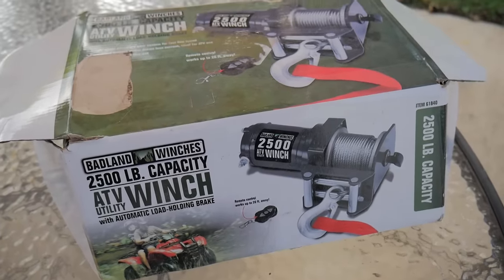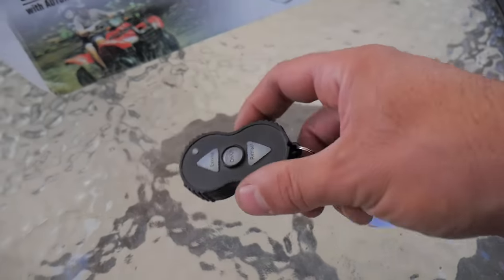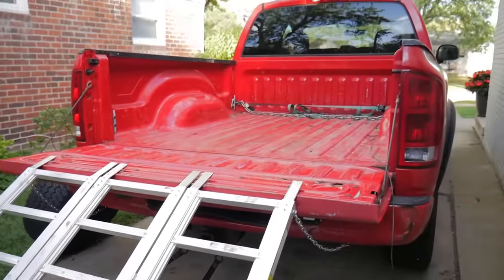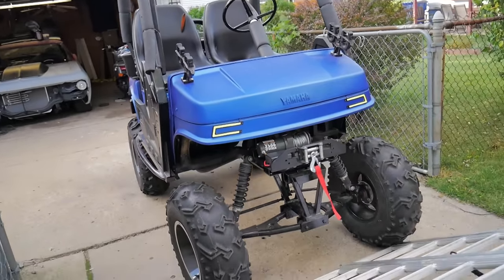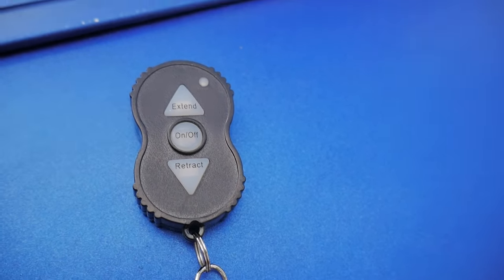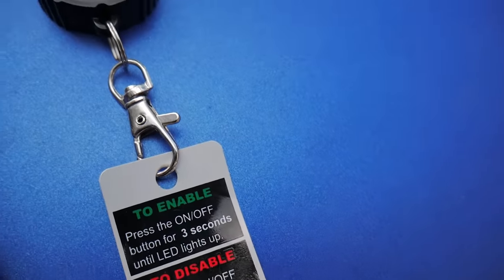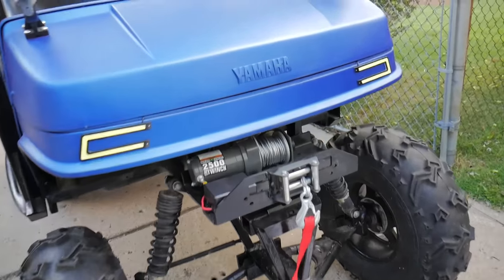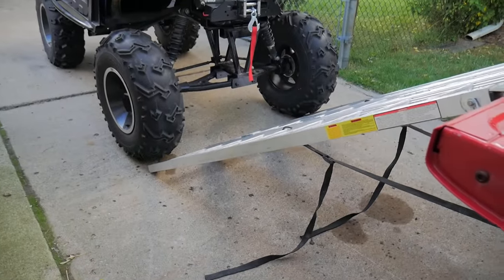Harbor freight Badlands winch review and pull test...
in this video i do a review and test of the harbor freight badlands 2500 atv winch . The winch worked well for my application and performed as expected. i used the winch to load my golf cart into the back of my pickup truck.if you guys liked the video hit that like button and subscribe for more cool content. leave some comments below of your experience with these winches..